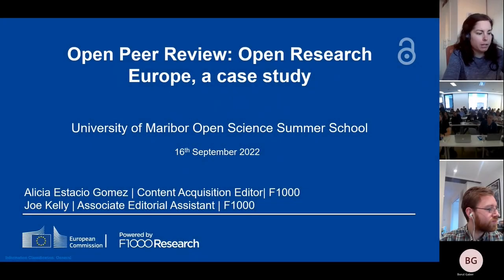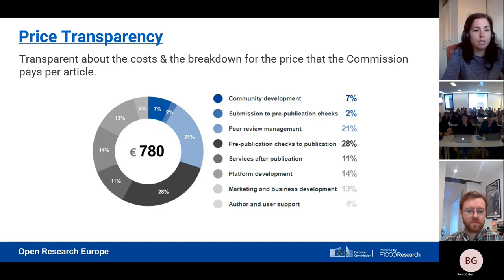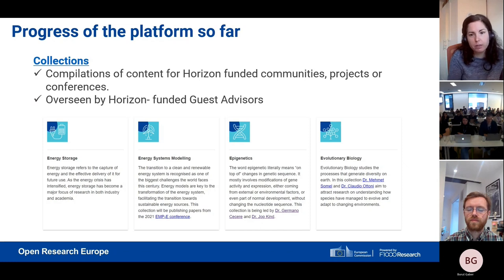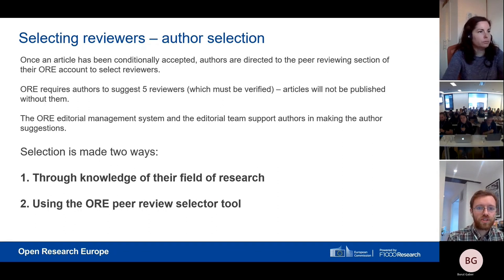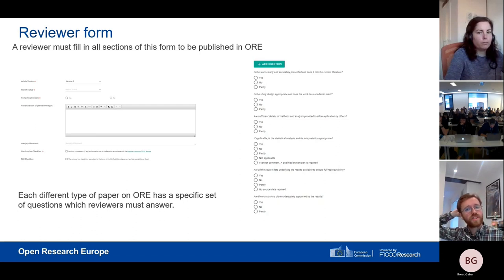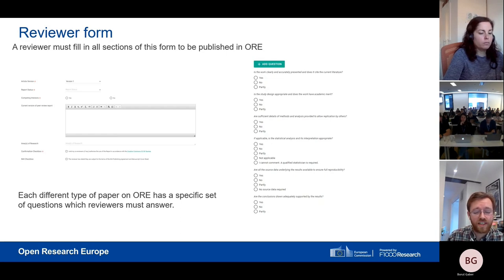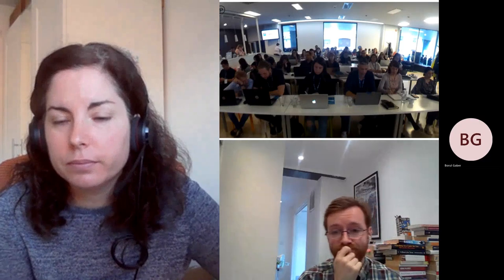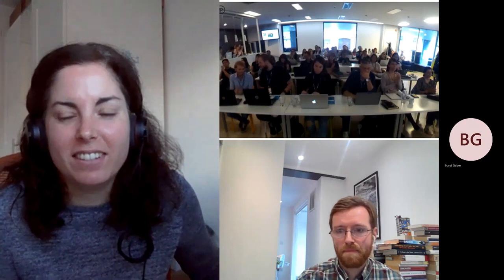Open peer review: Open Research Europe, a case study (Alicia Estacio Gómez, Joe Kelly)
The University of Maribor Open Science Summer School course (🔗 took place at the University of Maribor Library (🔗 from 12ᵗʰ to 16ᵗʰ September 2022. ⬇️ Click to read more ⬇️

Lecturers: 𝗔𝗹𝗶𝗰𝗶𝗮 𝗘𝘀𝘁𝗮𝗰𝗶𝗼 𝗚ó𝗺𝗲𝘇, Open Research Europe, F1000, UK (🔗 & 𝗝𝗼𝗲 𝗞𝗲𝗹𝗹𝘆, F1000, UK (🔗
Open Research Europe is the new online open access publishing platform of the European Commission. It offers Horizon funding programmes beneficiaries and their collaborators, with a high-quality publishing venue which follows high scientific standards and open data sharing practices.
It was launched in March 2021, covering 6 subjects areas: agricultural and veterinary sciences, engineering and technology, humanities and the arts, medical and health sciences, natural sciences, and social sciences. It currently has over 250 publications, and has been accepted for indexation in Scopus, ERIH PLUS, Inspec, as well as awarded the DOAJ seal.
In this session we will explain what the motivations and ambitions of the European commission were to create such a platform, how it works, and how researchers can specifically benefit from our post publication and open peer review model.

Video edited by: Borut Gaber